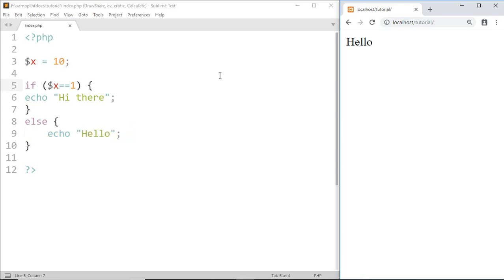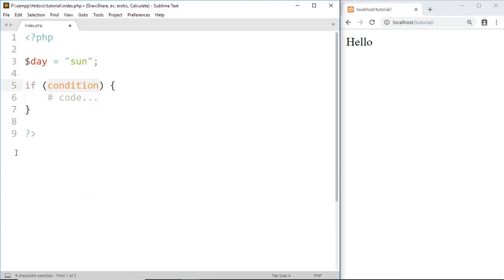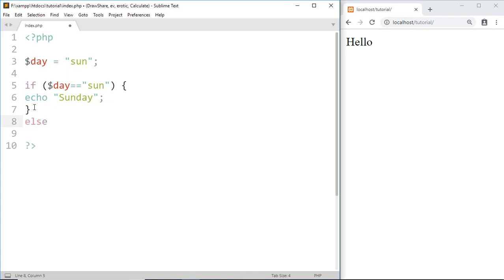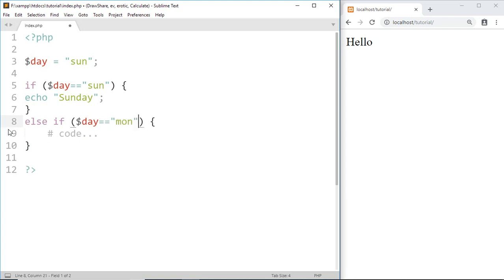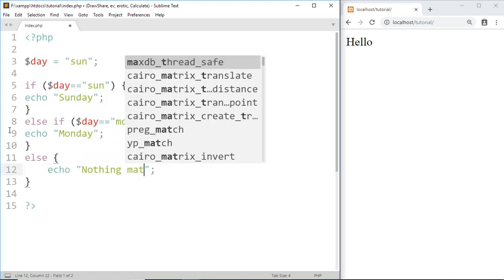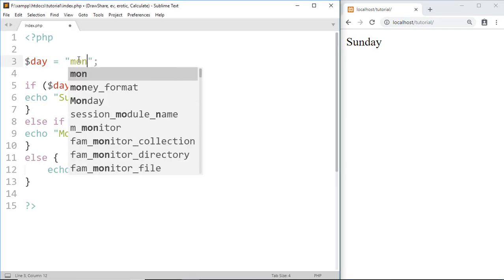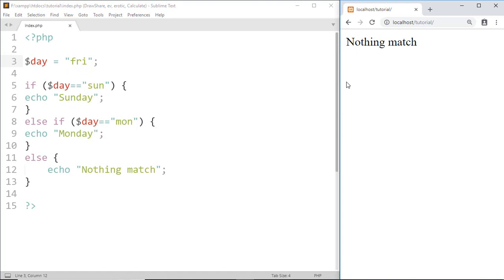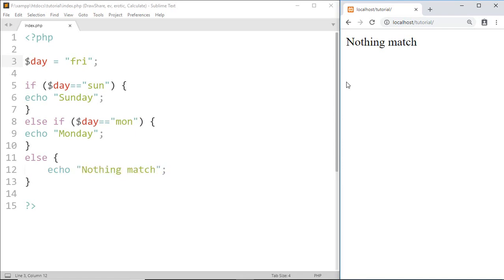else if Statement - #16 PHP Tutorial For Beginners With Examples